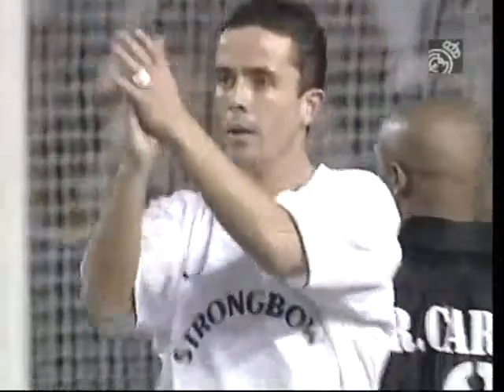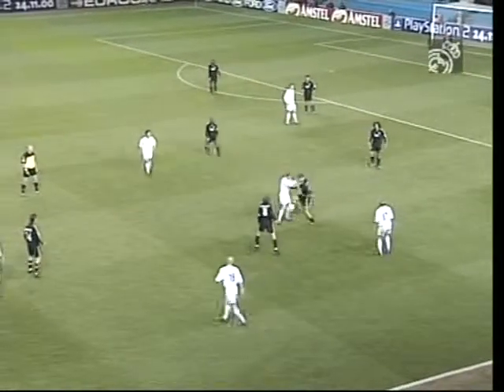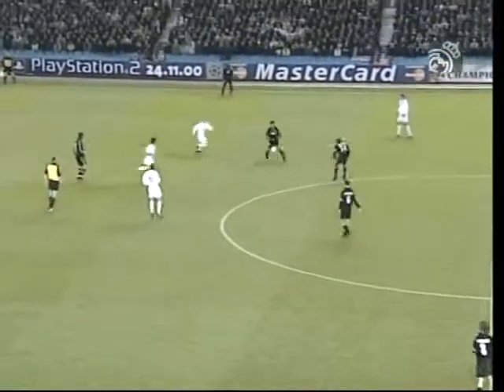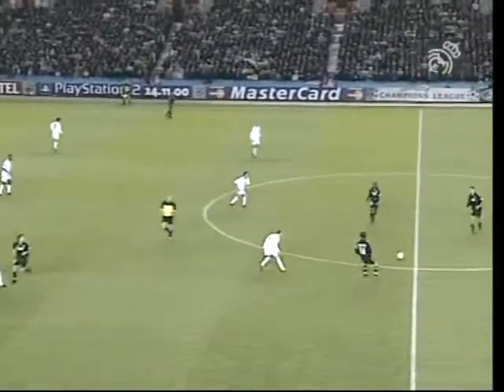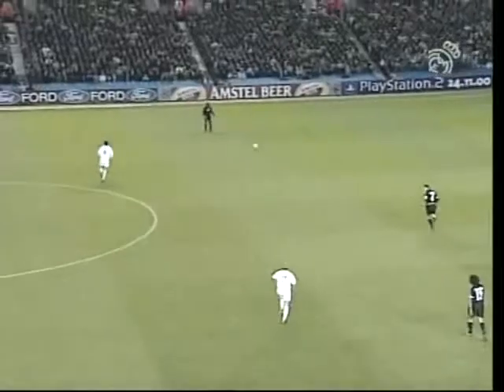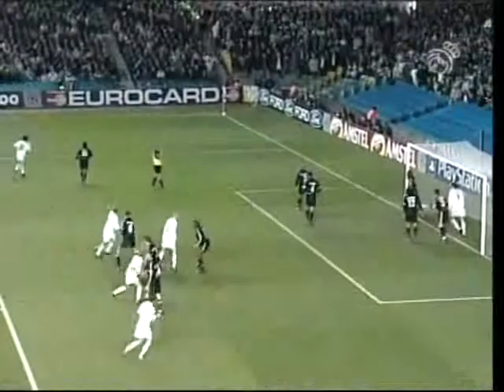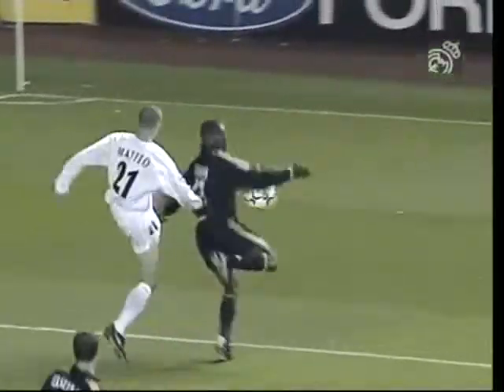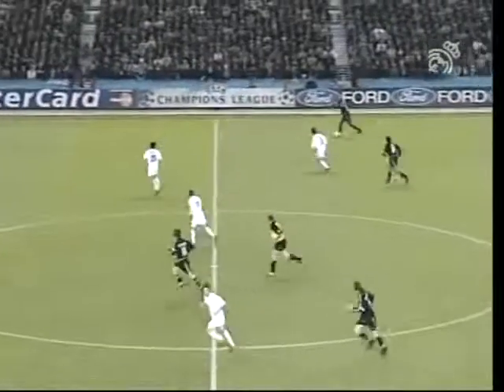Leeds VS Real Madrid